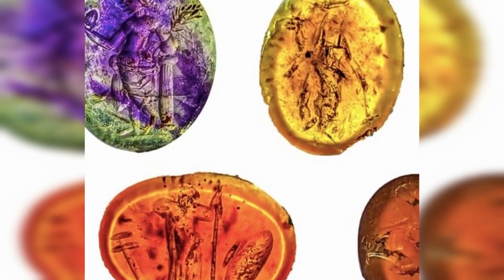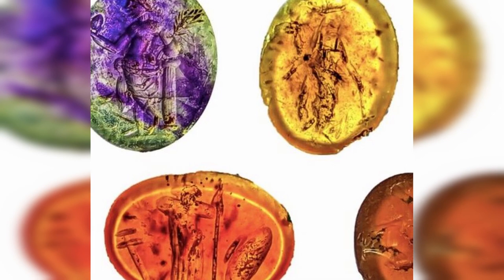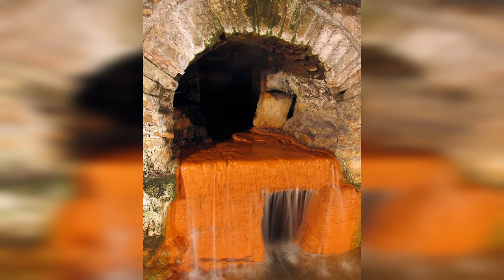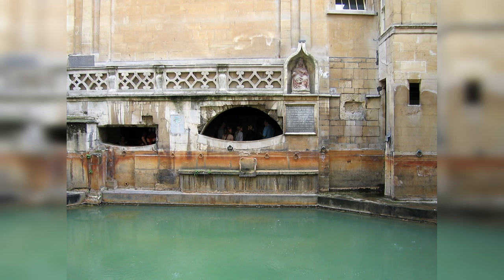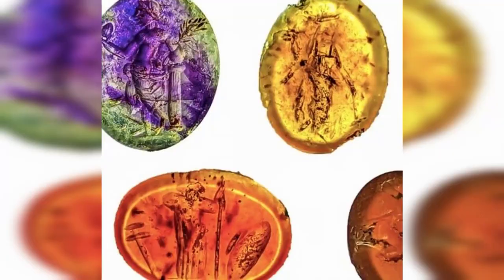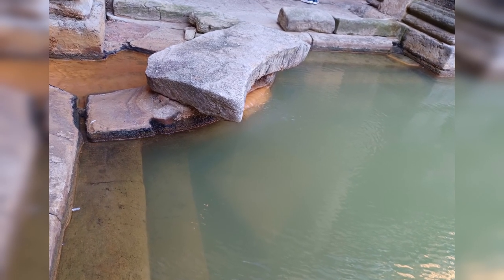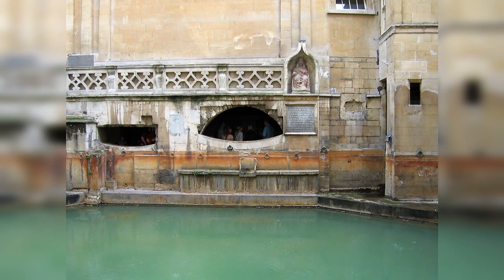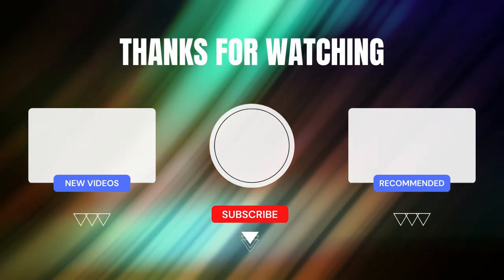2,000 Years Carved Gems Found in Roman Bath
Carved Gems Found in Roman Bath after Falling Down Drain 2,000 Years Ago

"Step back in time and join us as we uncover a treasure trove of 2,000-year-old gemstones at a Roman bathhouse near Hadrian's Wall in Carlisle, England. Archaeologists have found a stockpile of around 30 engraved intaglios, likely dropped by bathers during the second and third centuries A.D. These minuscule stones, measuring as small as 0.2 inches, showcase incredible craftsmanship and were likely only worn by those of high status. Among the treasures found were an amethyst depicting Venus and a piece of jasper engraved with a satyr. Along with 40 women's hairpins and 35 glass beads, this excavation promises to be a fascinating journey through Roman history. Don't miss out!”